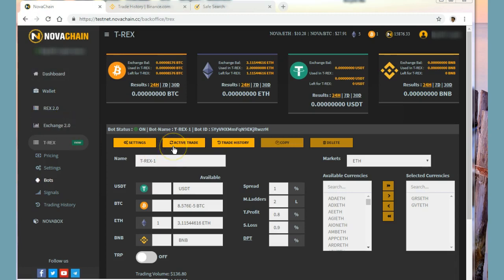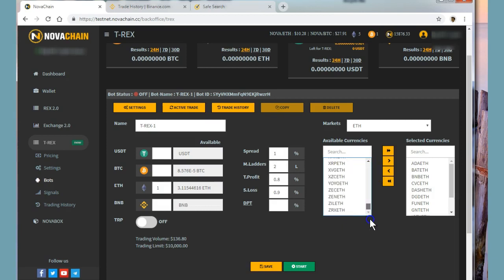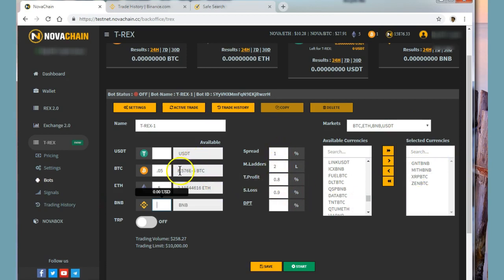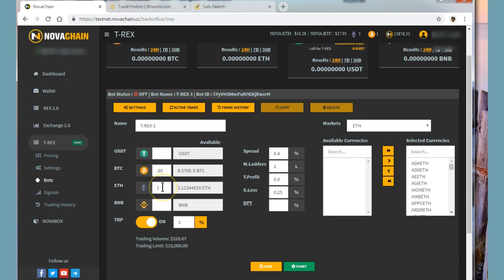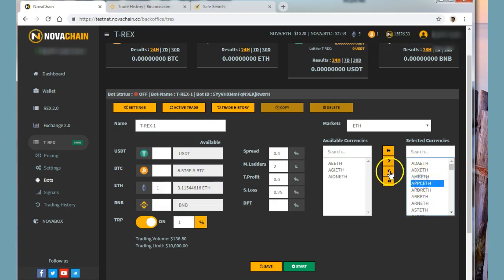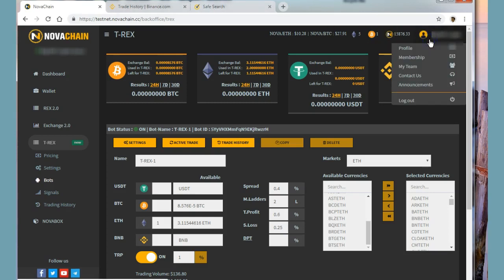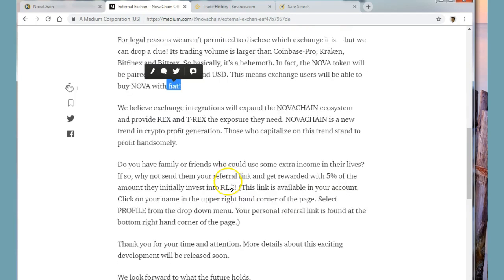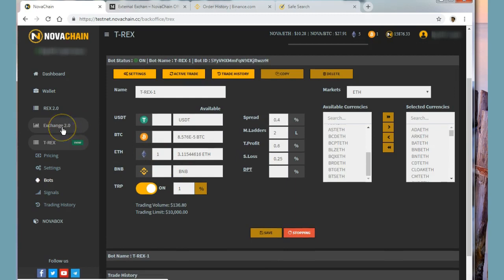Novachain T-Rex Beta Testing #3 and External exchange annun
Hey there good people! How u been doing, how you been doing ?? In this video we continue the Novachain T-rex Beta testing and see how our initial settings did . Check the trade logs and make any changes we can . Enjoy!